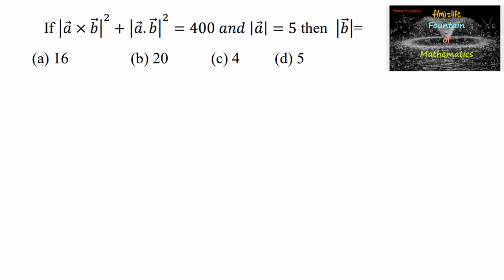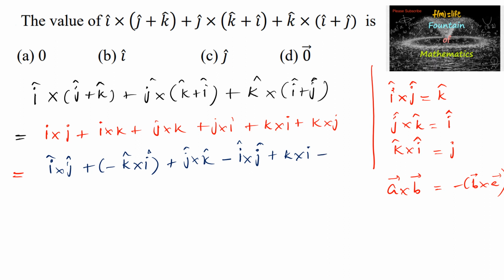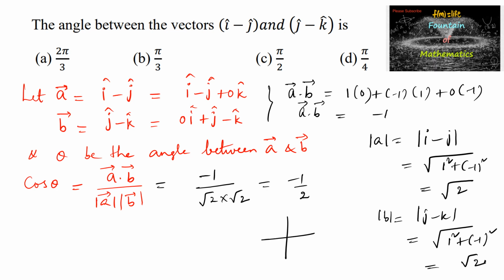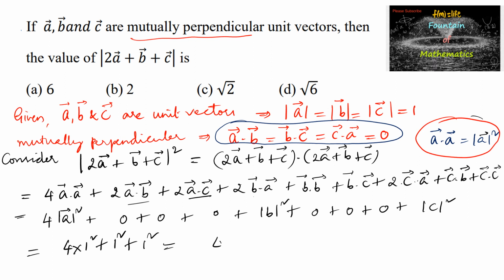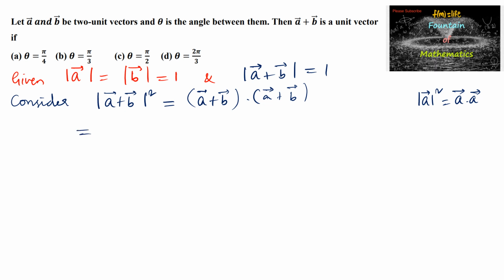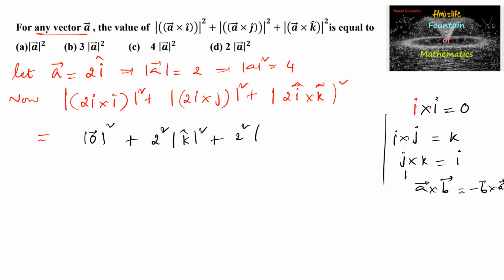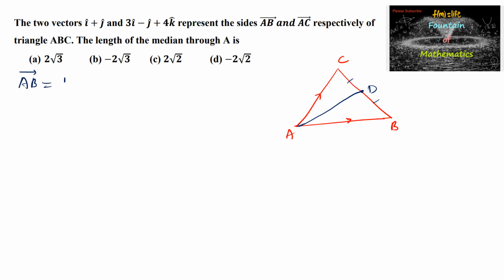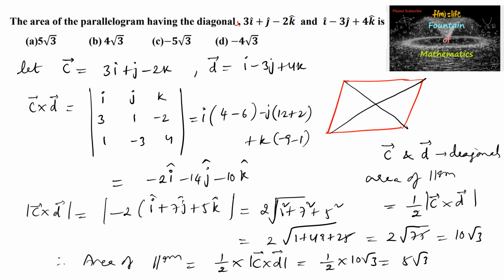Vector Algebra MCQ type questions| CBSE 12 Maths|Sahodaya|Chennai|Bangalore|2022-23|solutions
Vector Algebra@FountainofMathematics